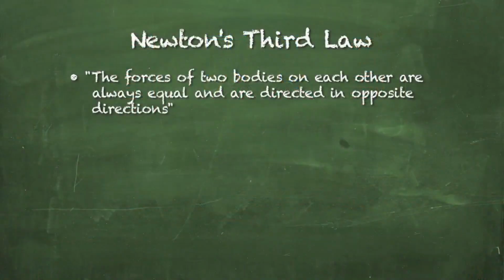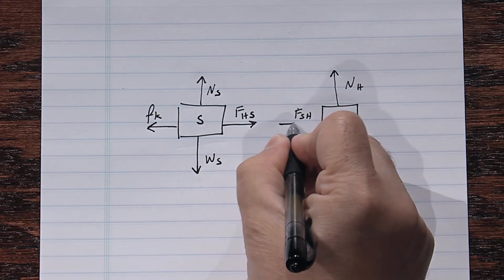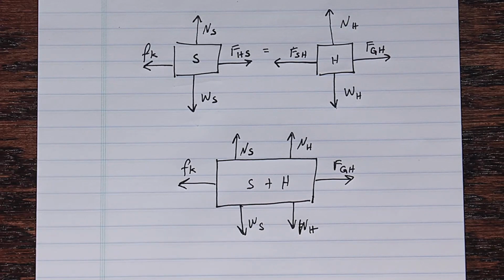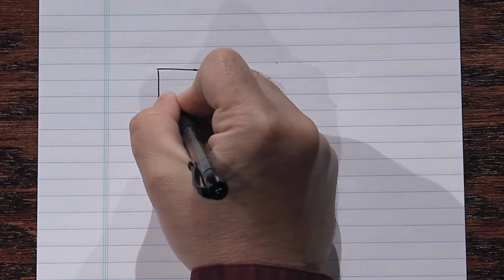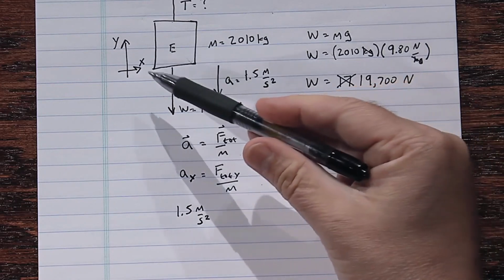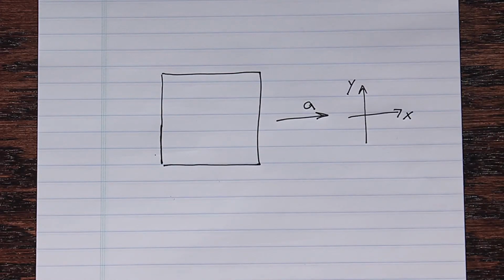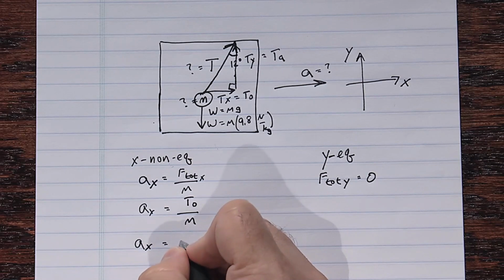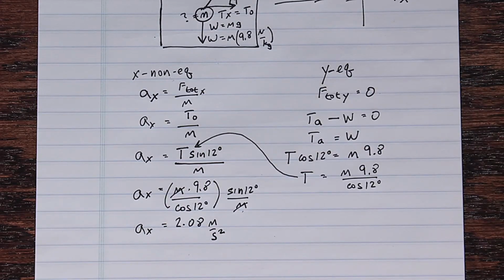PHYS 191 #5 - Newton's Second & Third Laws